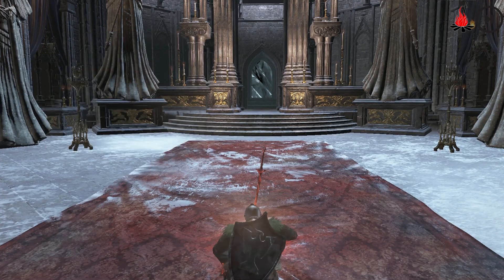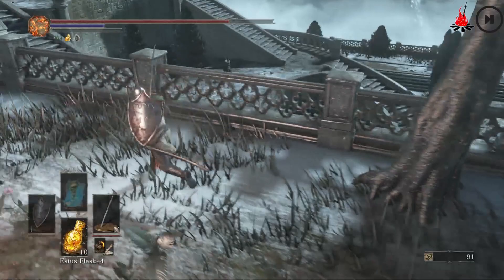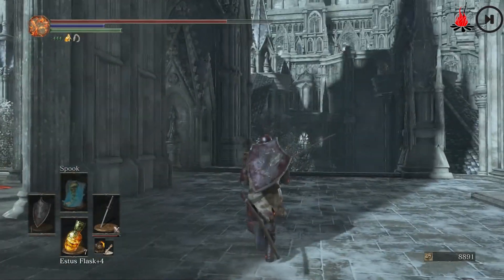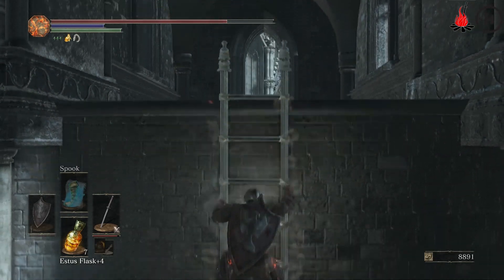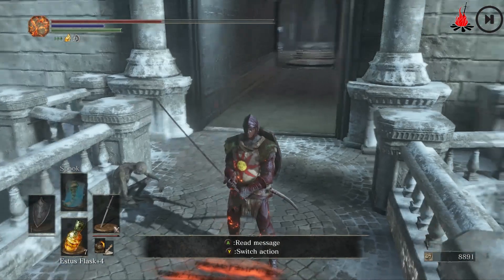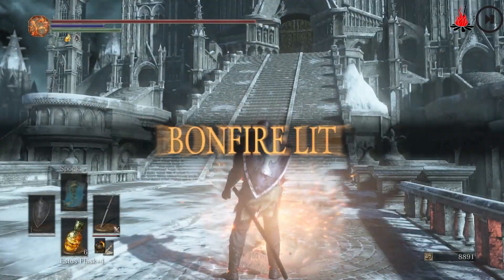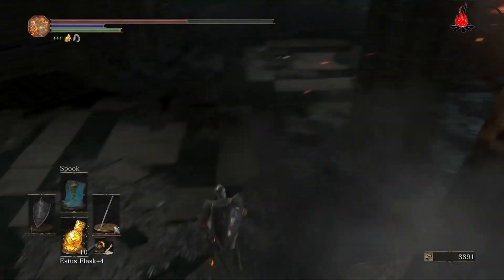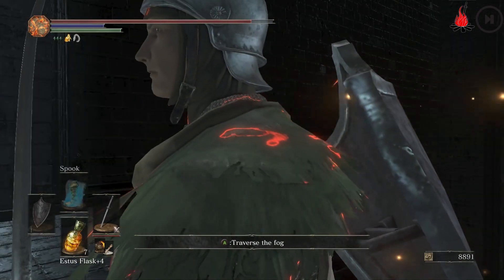Dark Souls 3 Spoiler Free B2B Walkthrough Part 13 - Anor Londo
Spoiler free walkthrough of Dark Souls 3! This intended for fans of Dark Souls who may be lost and need a push in the right direction, but do not necessarily a full detailed step by step walkthrough.